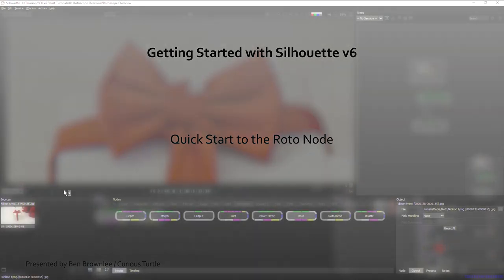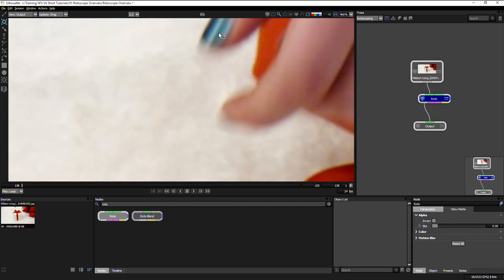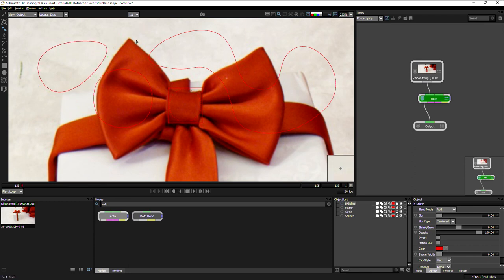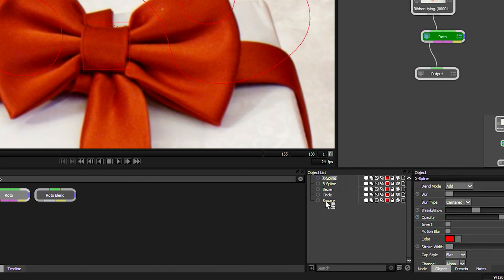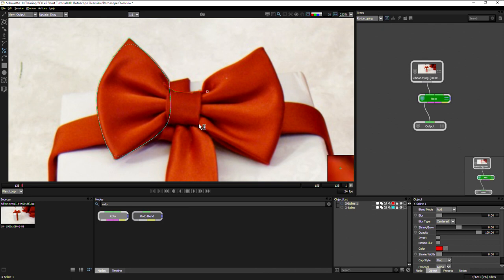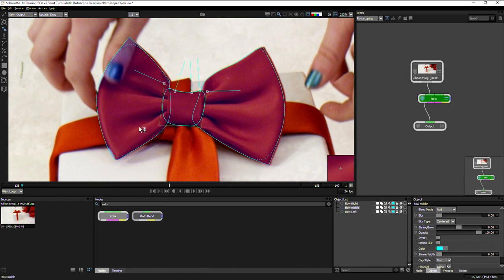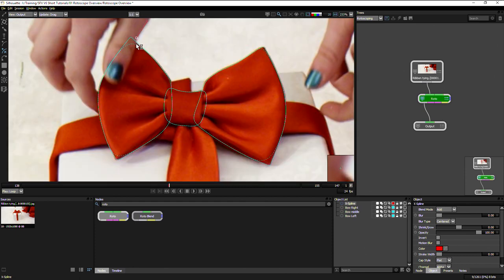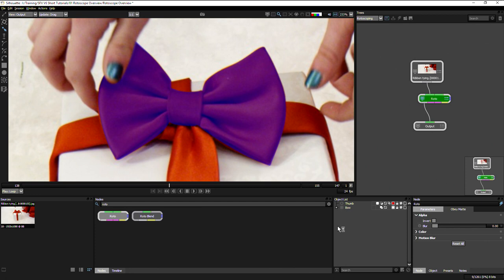Silhouette - Quick Start to Rotoscoping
Silhouette is a stand-alone roto, paint and VFX application used in feature film post-production.

Create sophisticated keyframeable mattes using B-Spline, Bézier, or X-Spline shapes. Intelligent design and easy-to-use tools, such as variable per-point edge softening, assist in creating articulate animations. Render mattes with realistic motion blur or export to industry-standard shape formats.